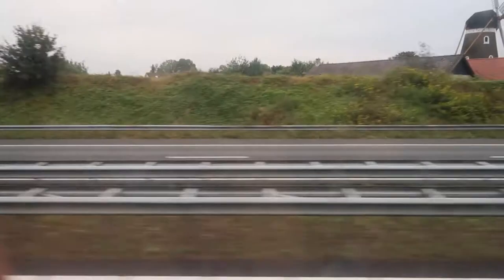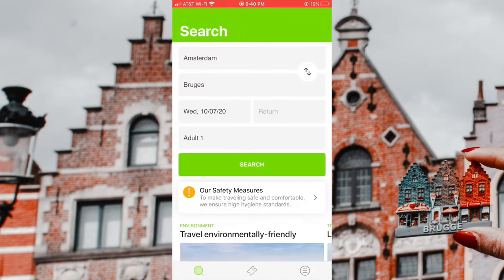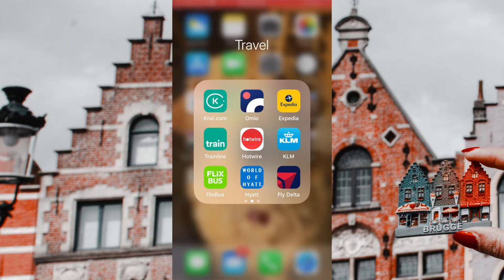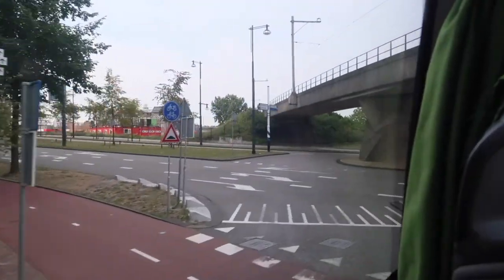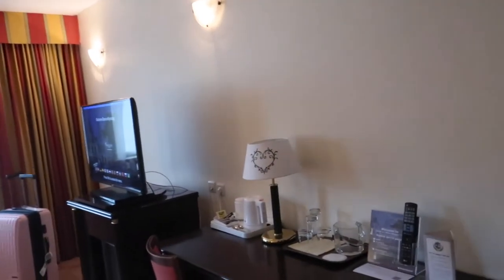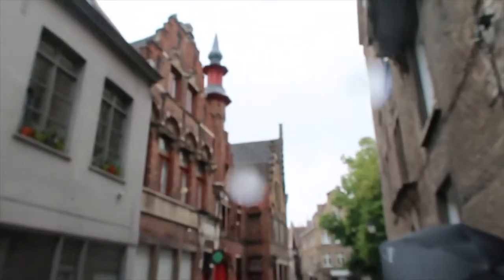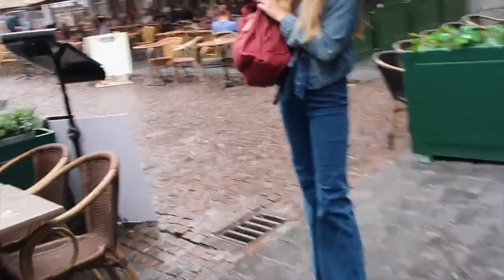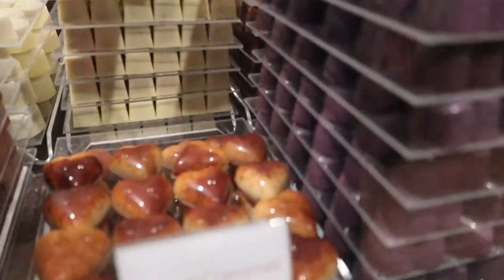What to do in BRUGGE for 24 hours: Easy Bus Travel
This video explores how to visit Brugge for 24 hours by bus from Amsterdam.   We spend 24 hours in Brugge before heading out by train to Ghent.  Fairytale Brugge for 24 hours is a walk back into the past  We marvel at ornate homes, canals, and witness the sights and sounds of Brugge/Bruges, which truly is medieval and charming.  Brugge for 24 hours with inclement weather is a challenge, but we make the most of it as we venture out in Brugge for 24 hours checking out the Brugge historic center which is a UNESCO world heritage site, and pass the Belfry, market halls and the Church of Our Lady.  Of course we enjoy waffles and chocolate!  We spend 24 hours in Brugge before heading out by train to Ghent.  So come along, Bon Voyage, let's adventure!

This is a good idea:
         🛄      CONTIGO INSULATED TRAVEL MUG:
         🛄       IRON FLASK 24 OZ SPORTS Bottle (Stainless Steel, Double Walled):

What's your favorite country? Share in the comments below!

Join me, Bonnie, on my quest to explore the world through cruises, planes, trains, and automobiles. With 66 countries visited and 39 cruises under my belt, I'm here to share my tips and experiences to enhance your travels. Bon Voyage, let's adventure together